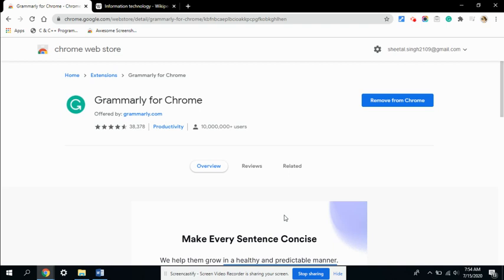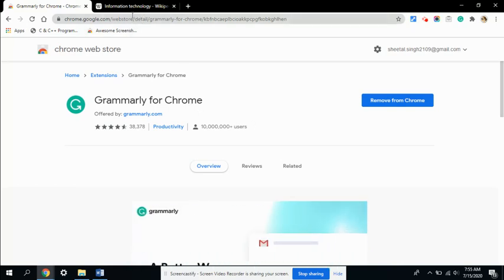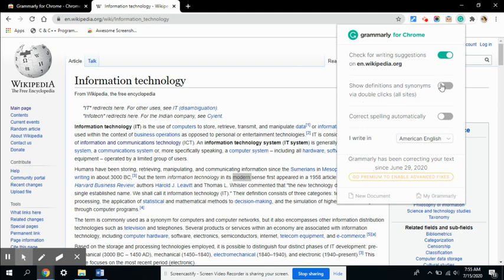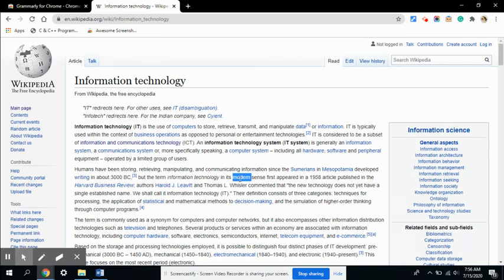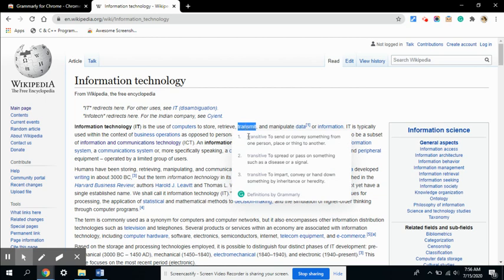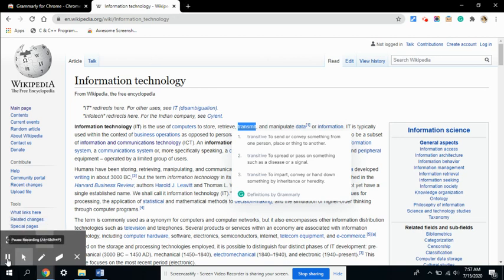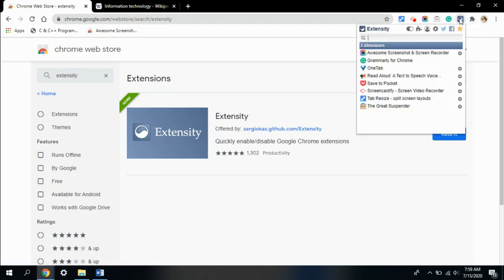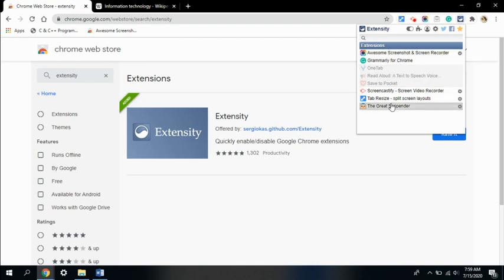Chrome Extensions (Part-X)